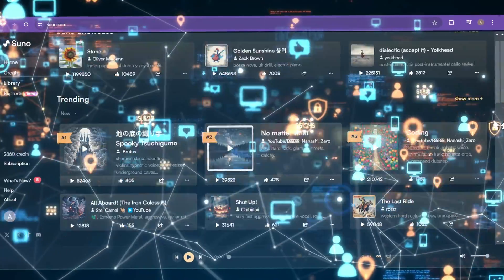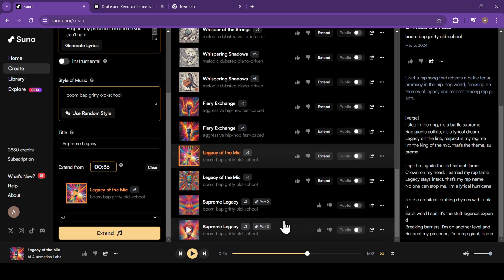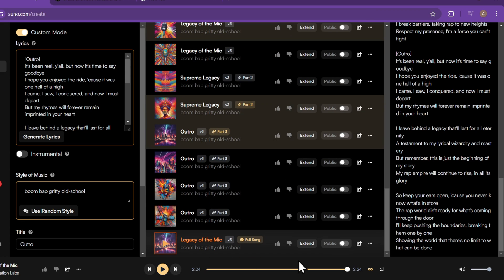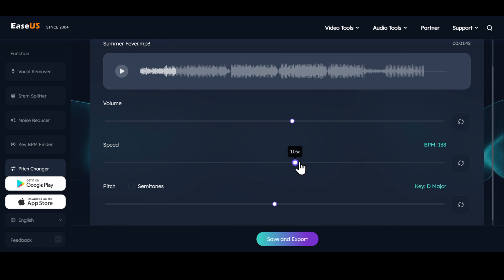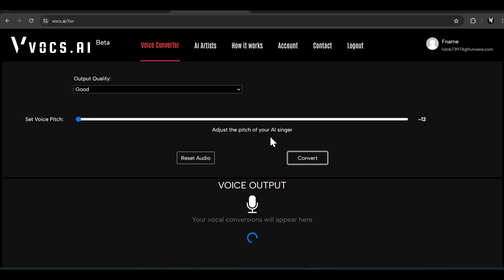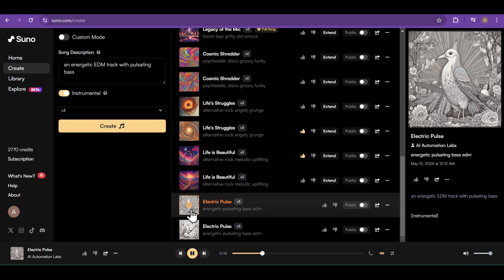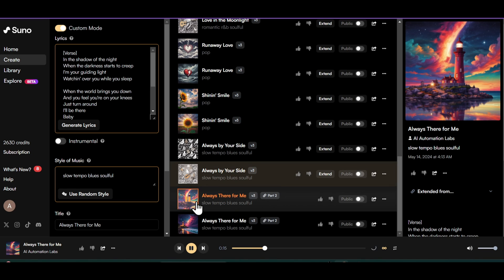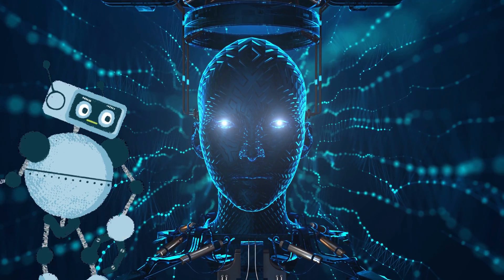How to make VIRAL AI MUSIC Songs - Suno AI V3 Full Tutorial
AI Music is here and its going Viral on Social Media. The best AI music generator, Suno AI has got the latest version Suno AI V3, which makes amazing AI songs from text. In this video, I have covered below topics:
0:00 Intro
0:15 Suno AI overview
00:30 Create first song
01:00 How to extend the song using Suno AI
03:12 Suno AI Metatags
03:32 How to End the song
04:02 Create a full song
04:22 Separate Vocals and Instruments
05:55 Change Pitch, Speed and Volume of the song
07:25 Change the voice of the singer
09:00 Mix the AI vocals and AI music
09:37 Make AI Cover Songs
10:22 Create Instrumental music
11:14 Tips and Tricks for making an Intro for the song
12:30 Song examples in different languages
14:04 Udio AI Music
14:17 Eleven Labs AI Music